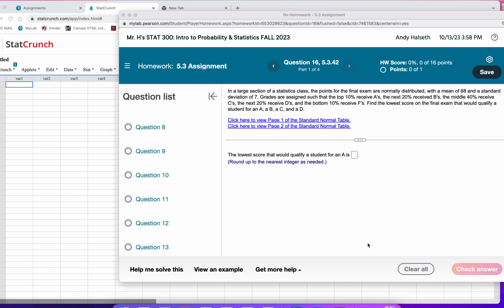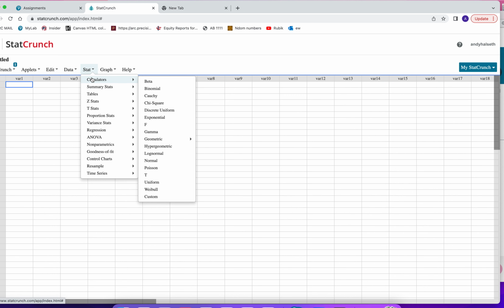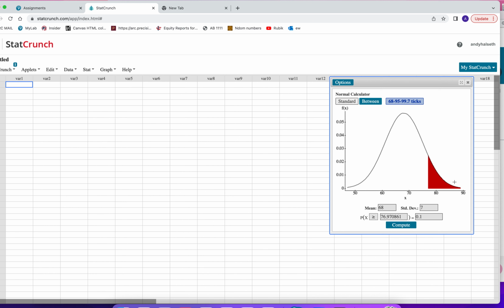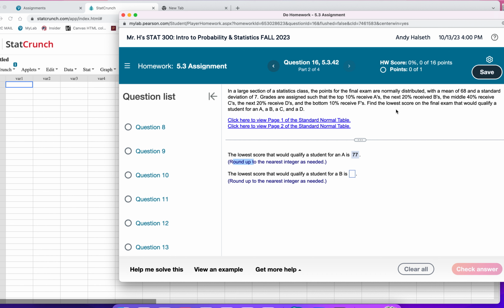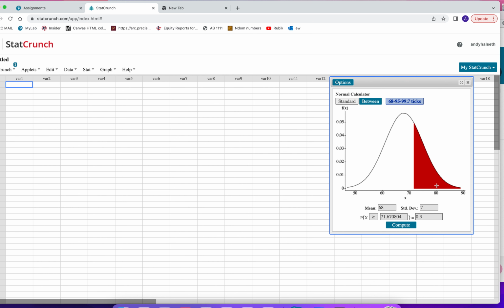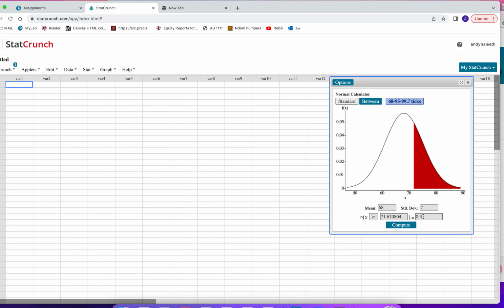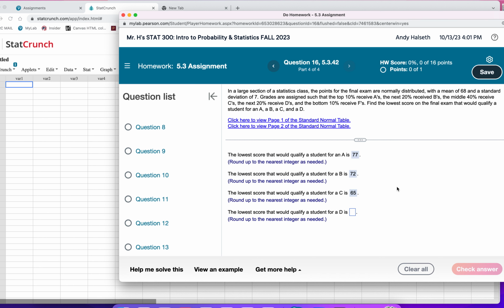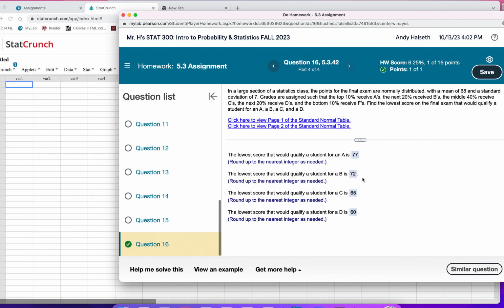Mr. H's Stat 300 5.3 #16